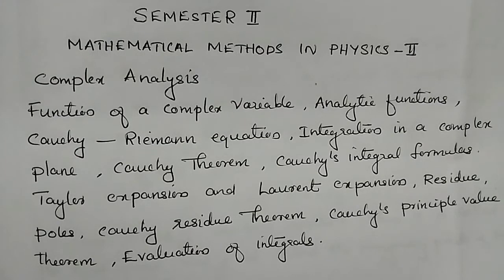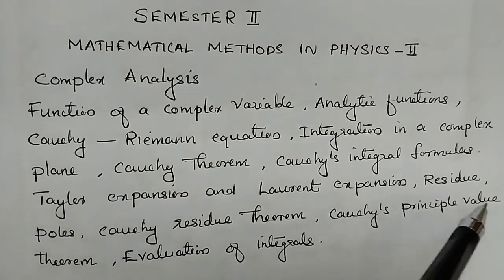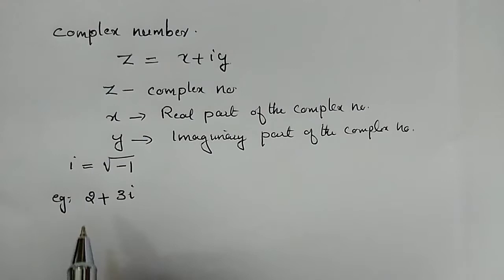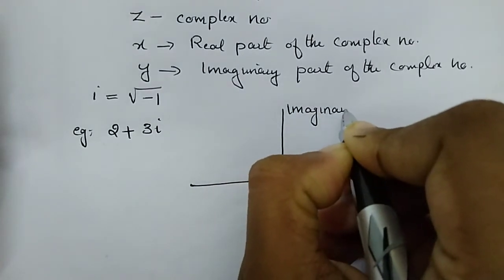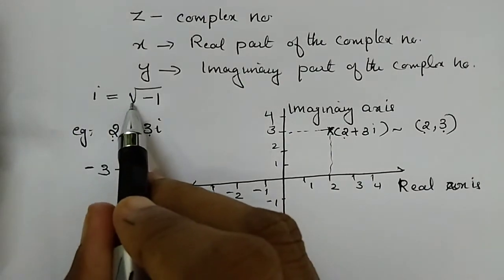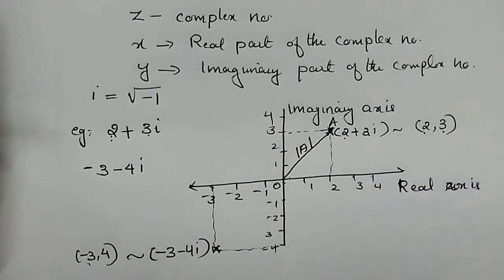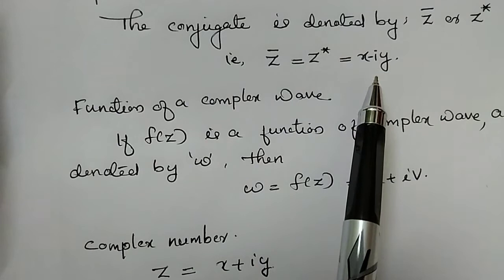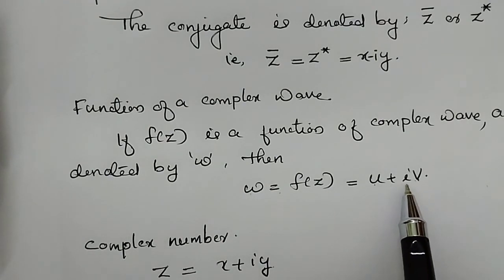Complex analysis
MSc physics,second semester